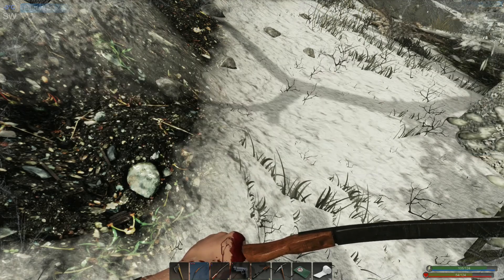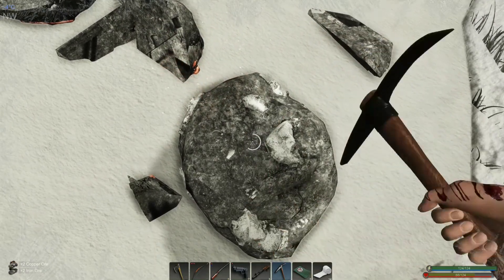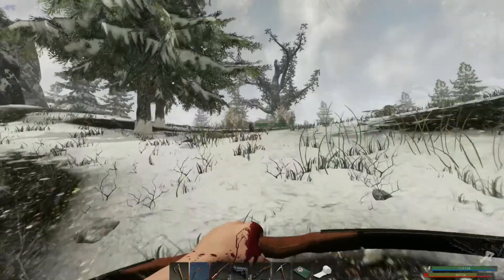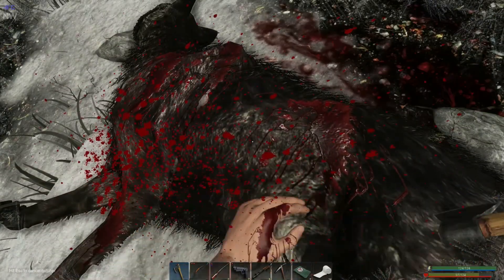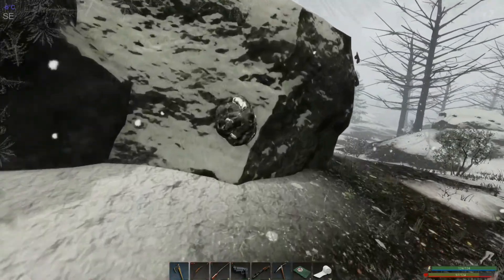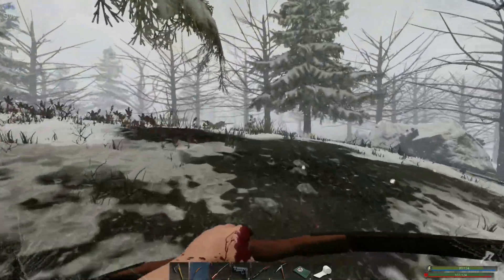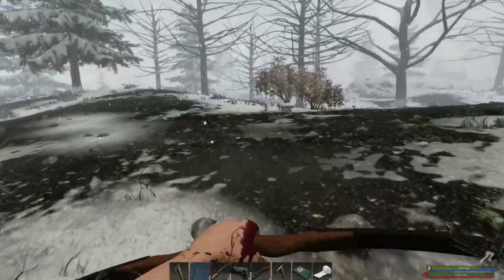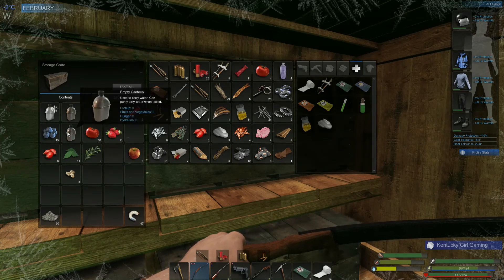Subsistence - Episode 112 - Snowy Loot